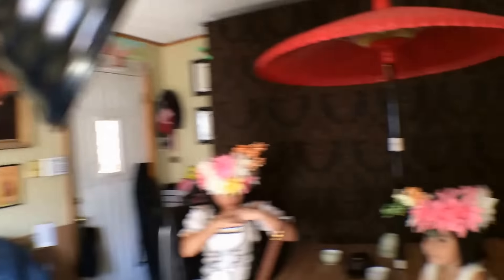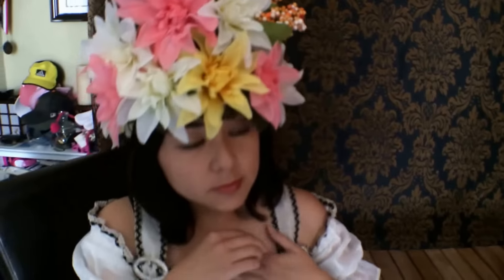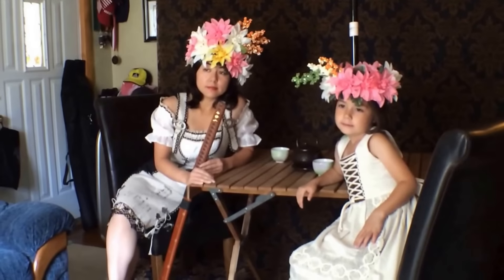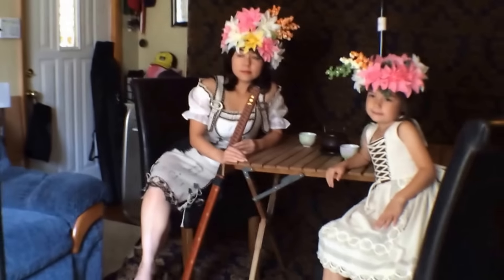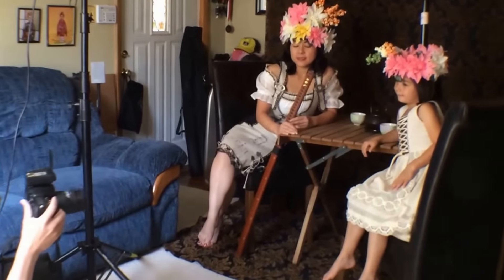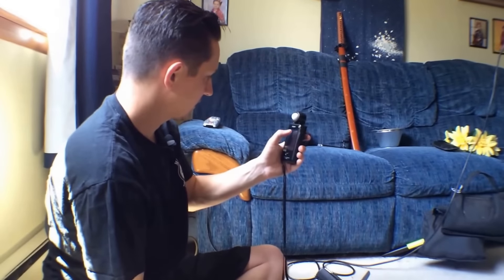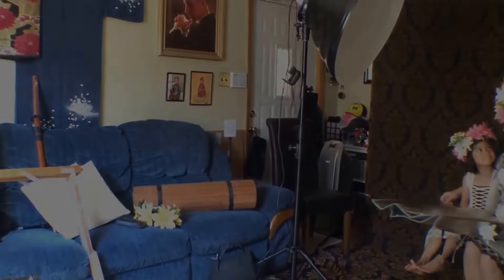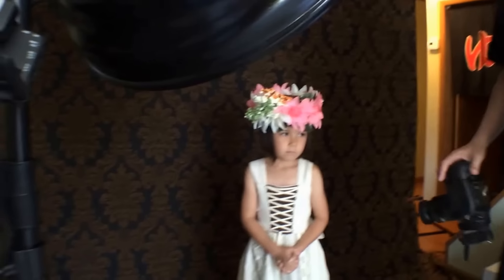Bushido Photo - Popcorn Bucket/Dollar Store Flower Headpiece Photo Shoot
I filmed this video while creating images and headpieces for Craig Lamere's "Headpiece Contest" on Facebook. The rules stated the headpiece must be made of a popcorn bucket and dollar store flowers. I didn't win by the way, but the video and photo shoot was really fun to make and I hope something in this video benefits you and your photography.